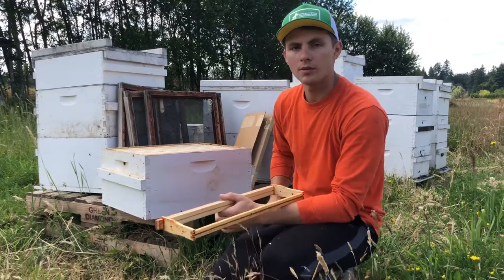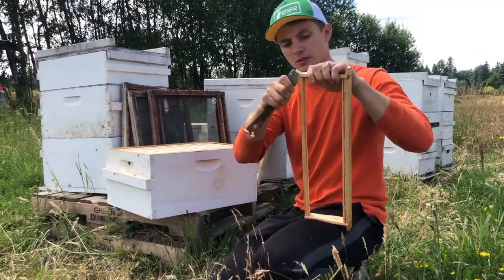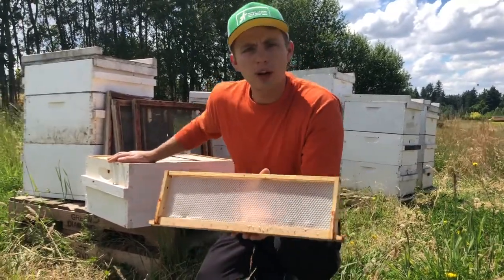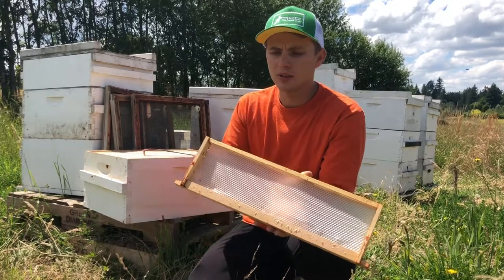Honeycomb. How To Set-up Frames For Cut Honeycomb Squares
In this video I’m cleaning out the old honeycomb frames and getting them ready for new wax sheets